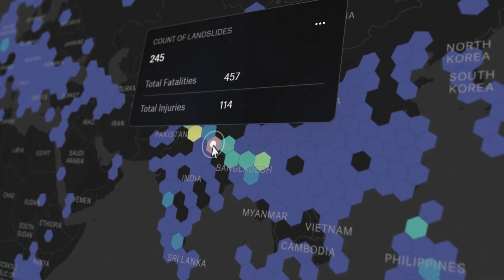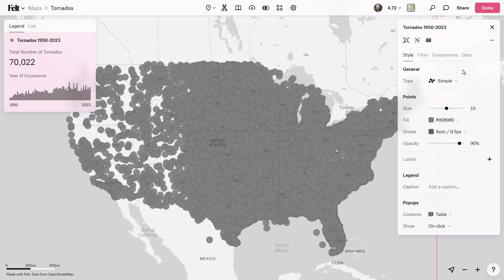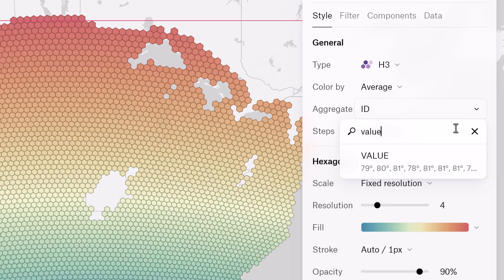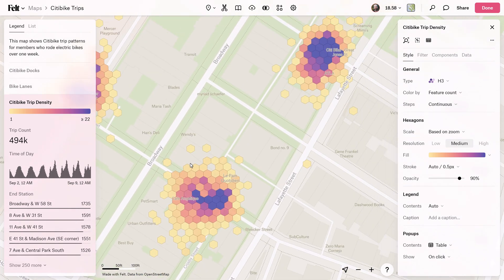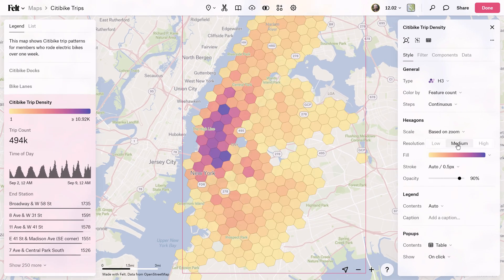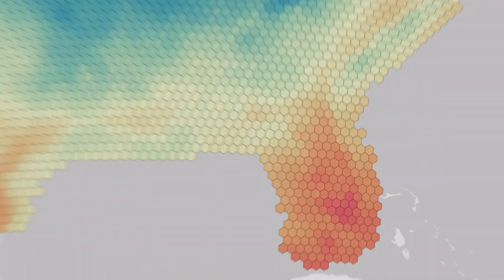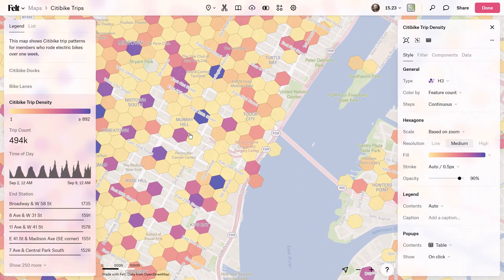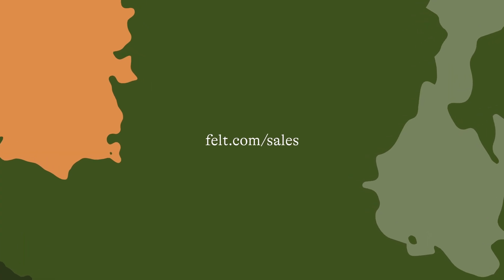What is a Spatial Index? (H3 Explained)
In this video, we dive into the world of spatial indexes, focusing on the innovative H3 Hexagonal Hierarchical Spatial Index. Learn about the advantages of H3’s hexagonal grid structure for accurate distance calculations and how its hierarchical resolution enables seamless zooming from broad country trends to detailed neighborhood insights.

0:00 Introduction
0:10 What is a Spatial Index?
0:32 Why Use H3?
0:41 The Hierarchical Nature of H3
1:00 The Benefits of H3 (Hexagonal Shape)
1:34 H3 in Felt